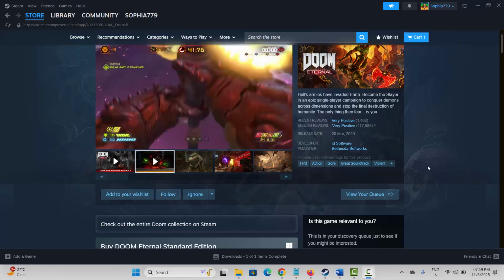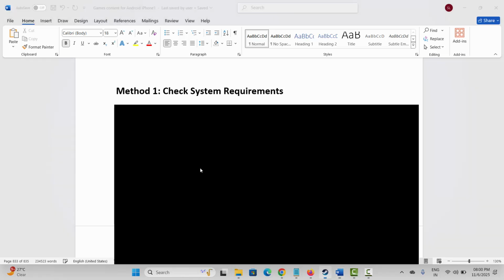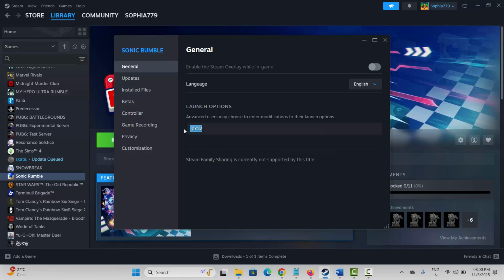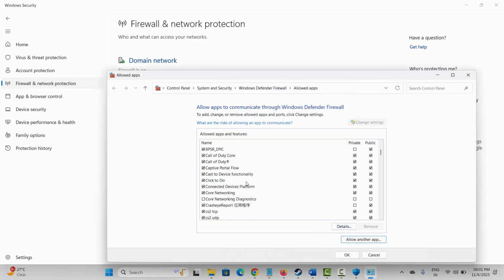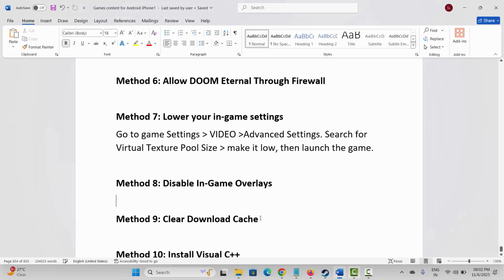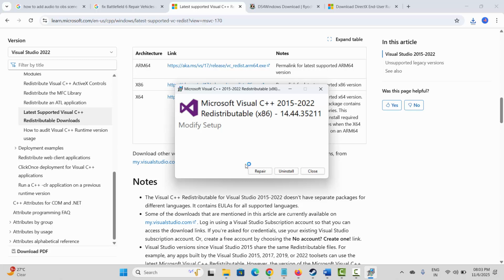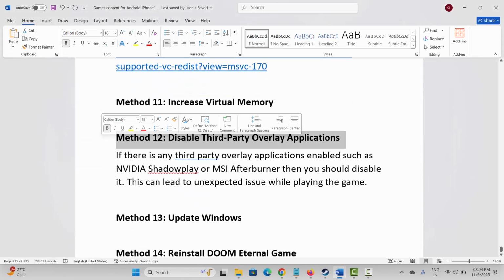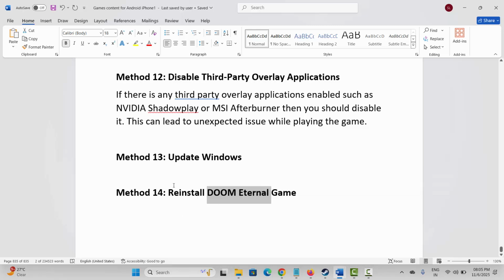Fix DOOM Eternal Crashing at Startup, Black Screen, Not Launching, Not Loading, Freezing on PC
In this video guide, know to Fix DOOM Eternal Crashing at Startup, Black Screen, Not Launching, Not Loading, Freezing on PC.
Crashing error in DOOM Eternal How to fix,
How to Fix DOOM Eternal crashing issue,
How To Fix DOOM Eternal Black Screen on PC,
Fix DOOM Eternal Not Launching on PC,
Fix DOOM Eternal stuck on loading screen on windows 11/10,
How to fix stuttering and lagging in DOOM Eternal,